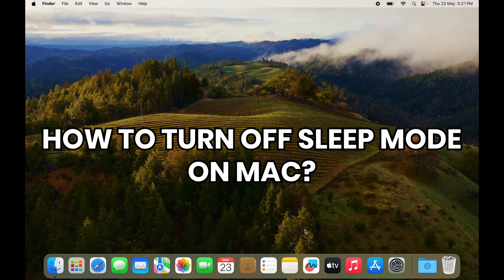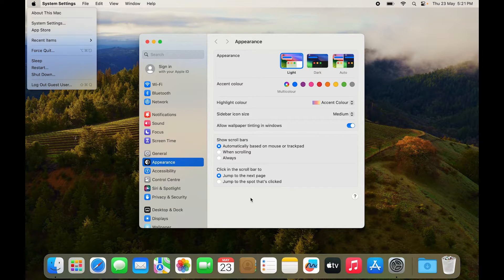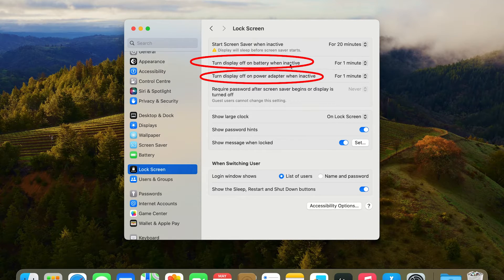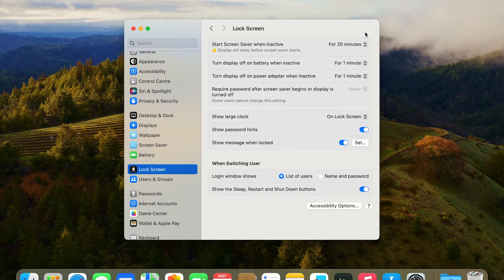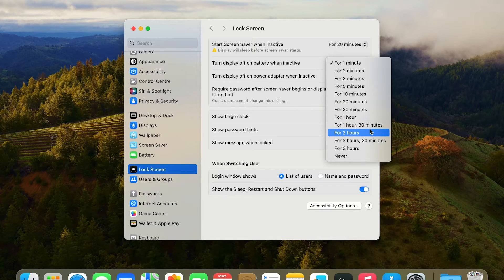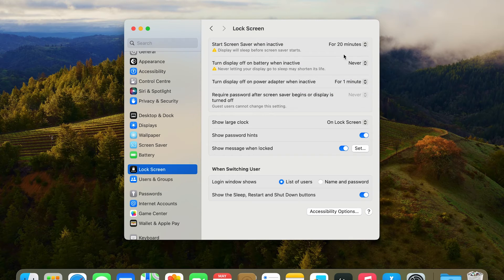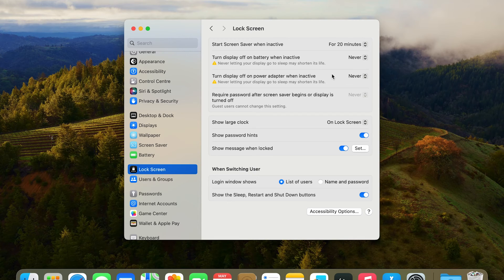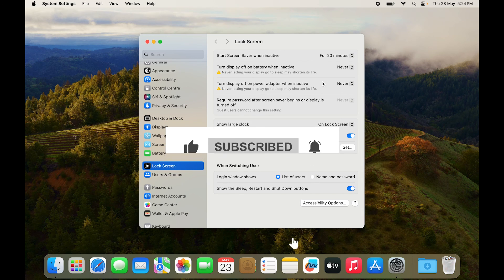How to Turn Off Sleep Mode in Mac? MacBook Sleep Settings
When you try to turn off the sleep mode on your MacBook, you'll be presented with a ton of options. What do these mean and how to ensure your Mac doesn't sleep when you keep it aside for a minute or more? Find out how to disable the sleep behavior of any Mac, including MacBook Air,  Pro, Intel, M1, M2, and M3.